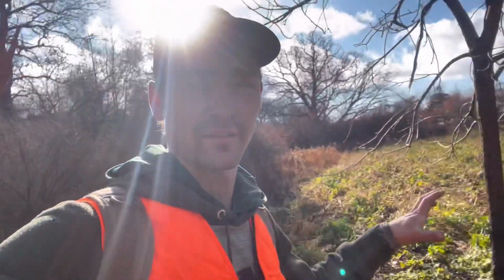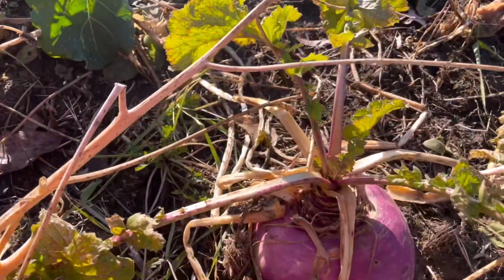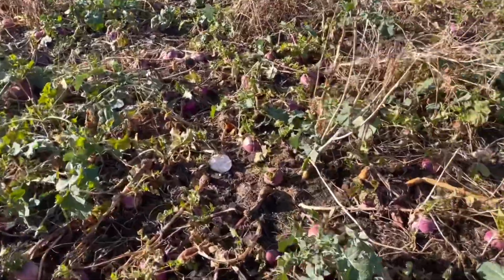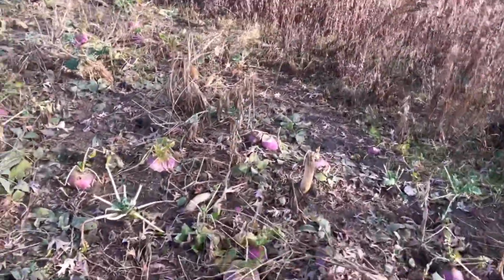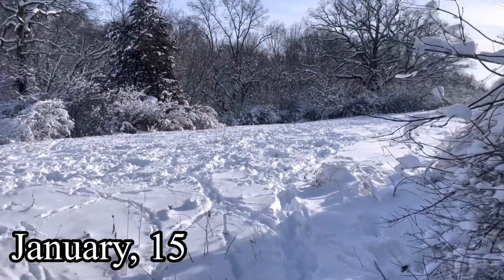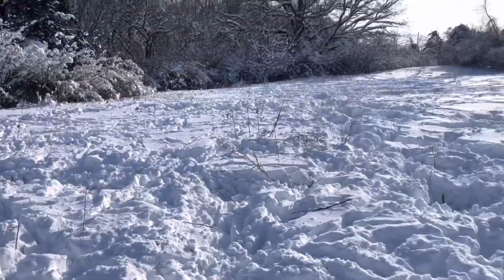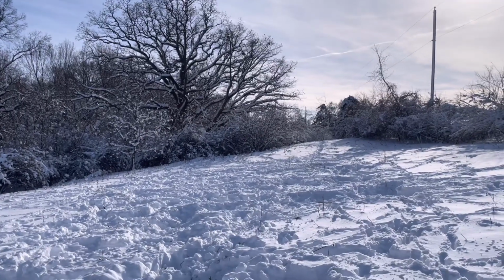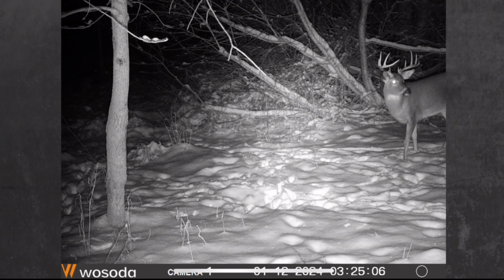Brassica Food Plot Deep Snow Winter Update